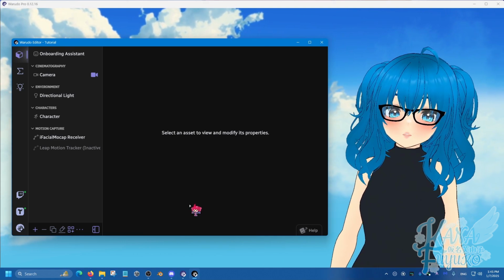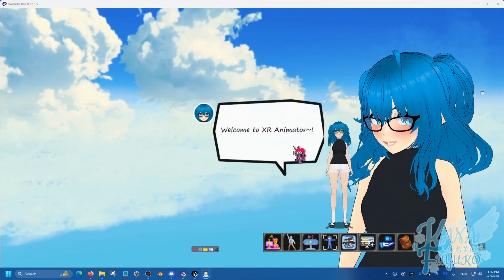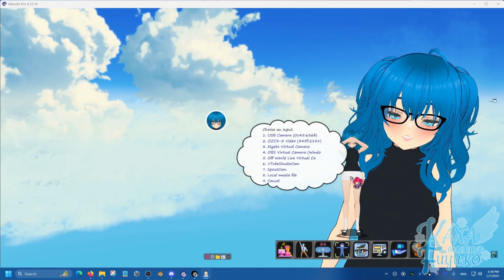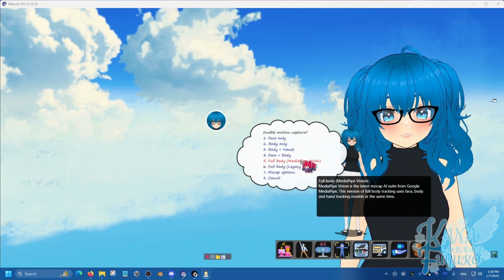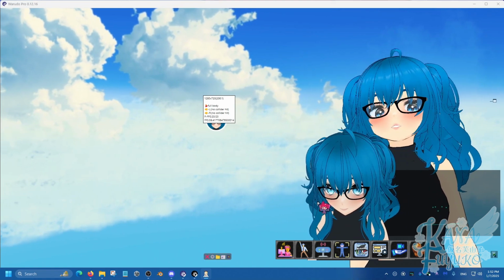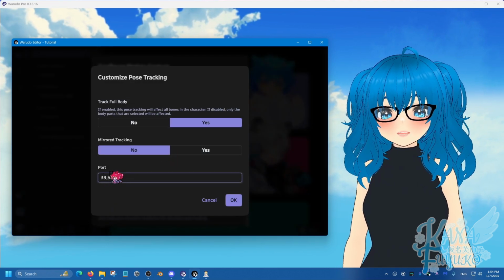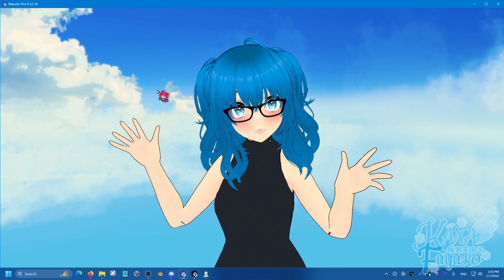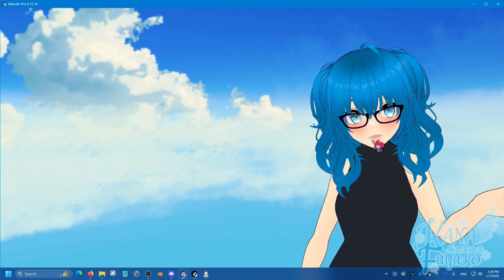How To Connect XR Animator To Warudo!!!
In this tutorial, I will show you how to connect XR Animator to Warudo so you can be able to have more advanced controls for webcam based tracking for VTubing.

❄️Resources❄️:
XR Animator (Go to the "Releases" page for the most up to date version)